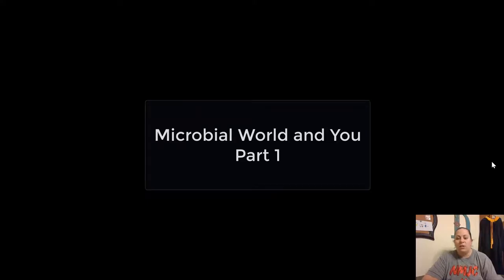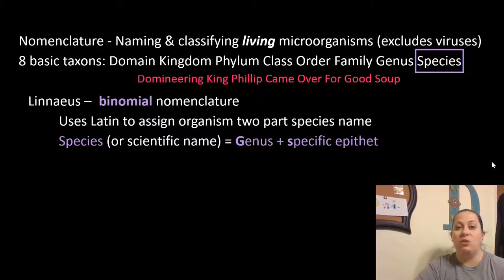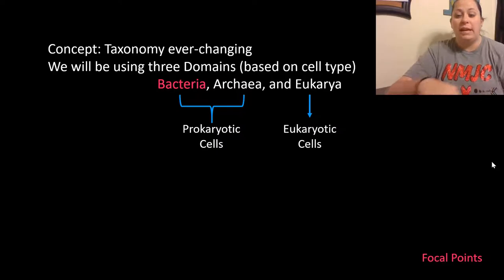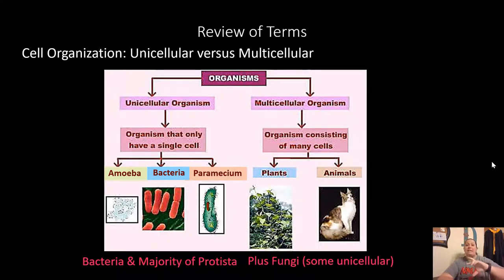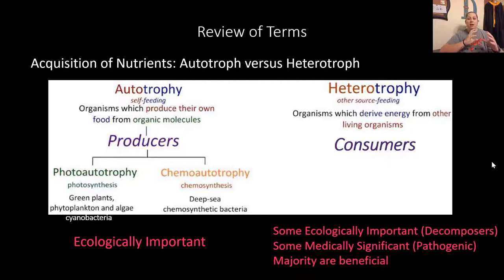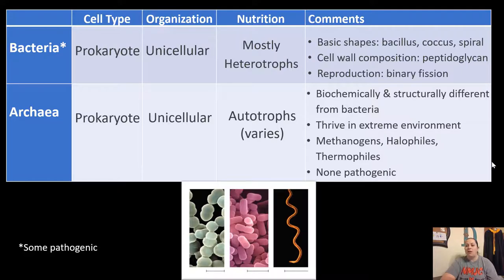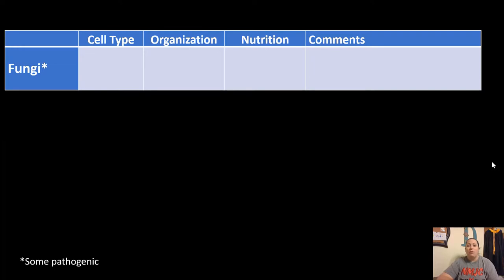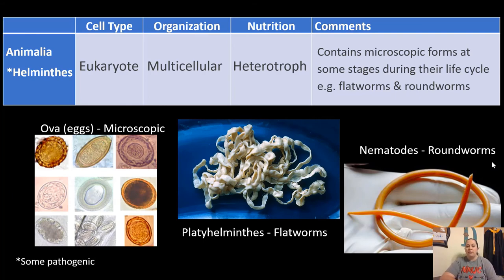Micro and You Part 1